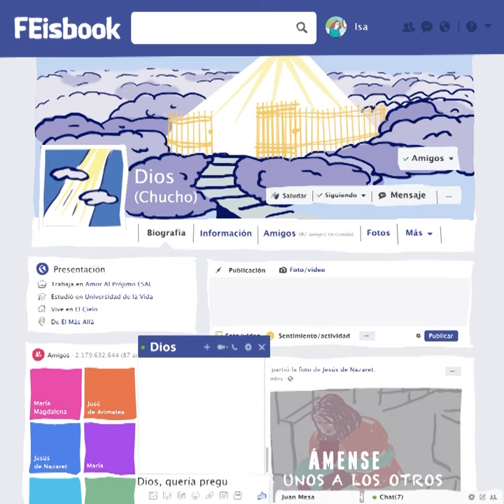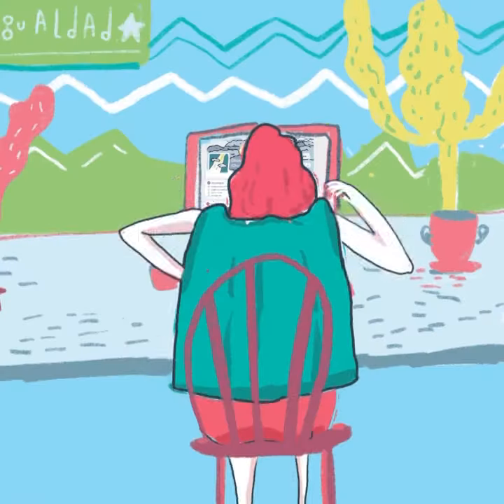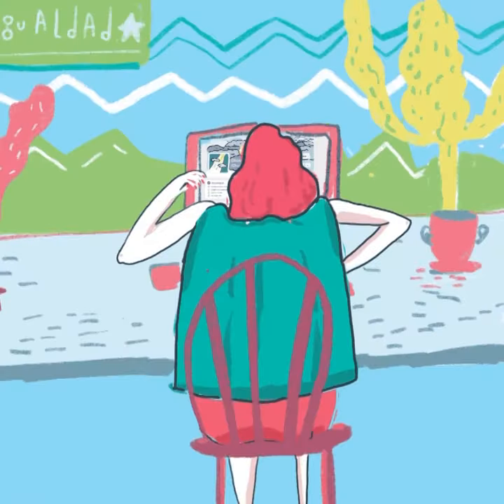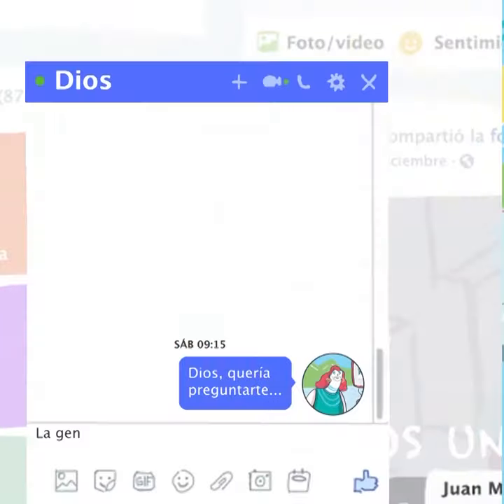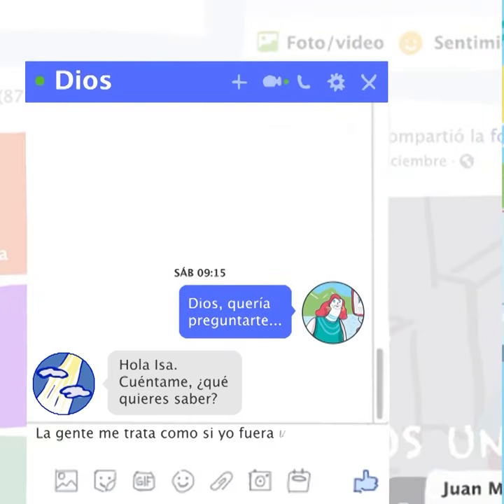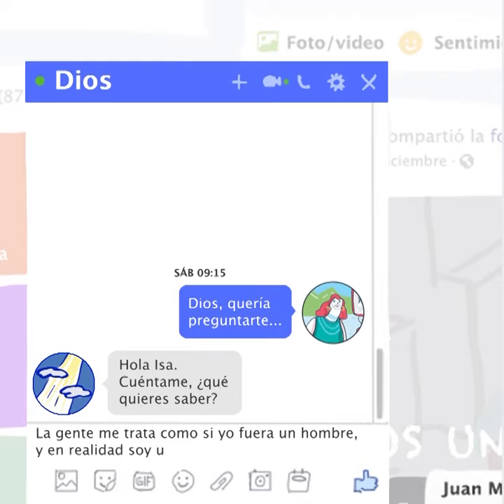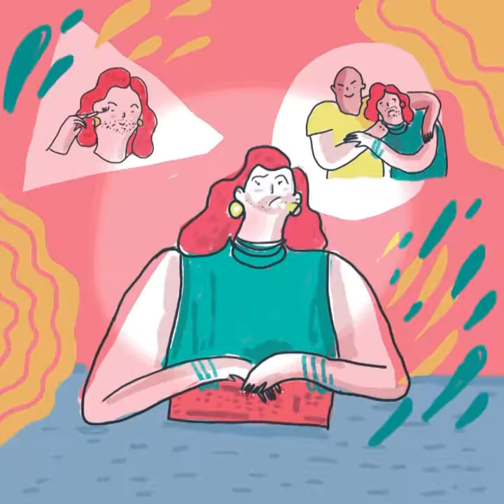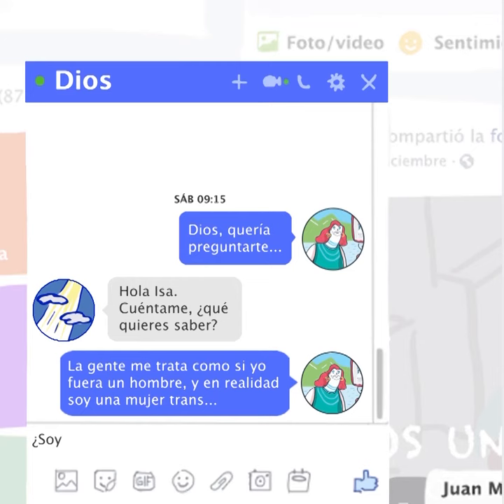¡Dios no se equivoca! (para quienes son creyentes)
Cap. 4: La historia de Isa en la miniserie web de Sentiido PreguntasDivinas: para quienes creen en un Dios, todas las personas tal y como son fueron creadas, todas forman parte de su plan divino. ¡No se equivocó con ninguna!